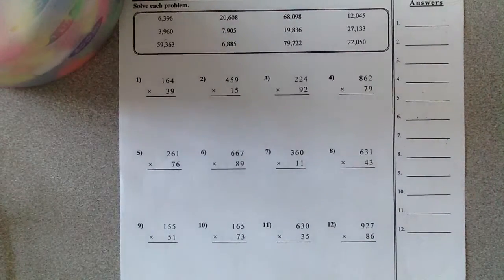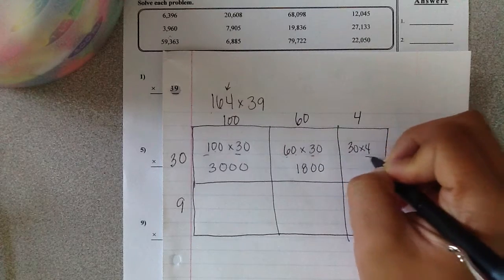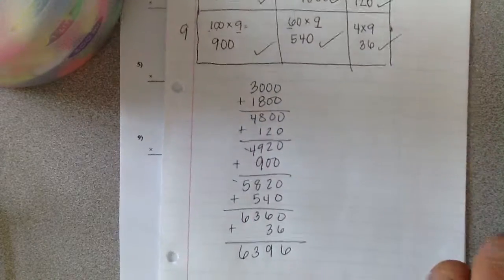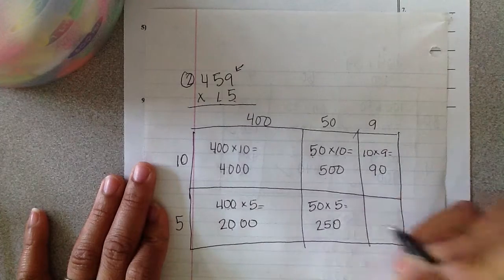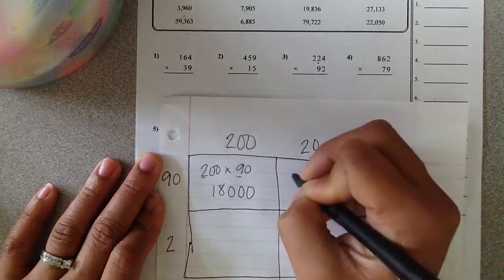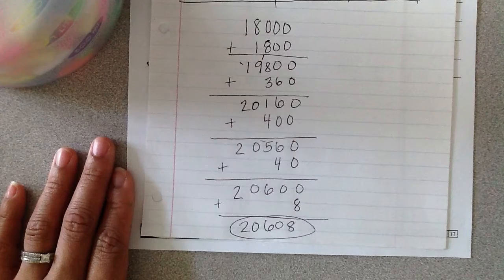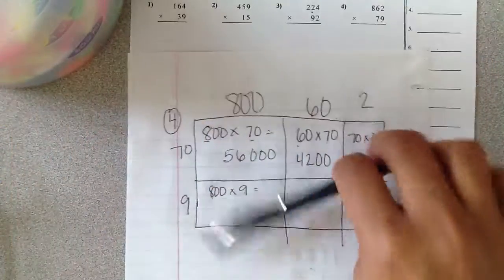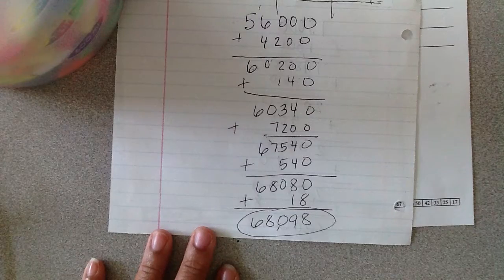Homework Problems 1 - 4